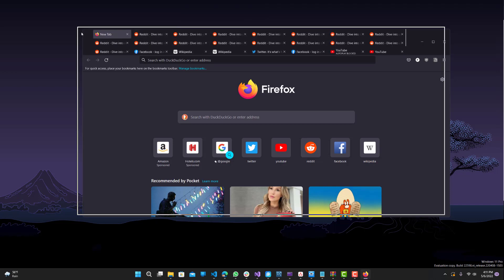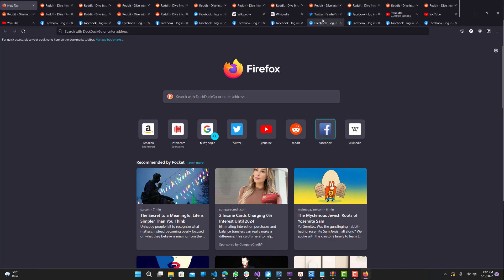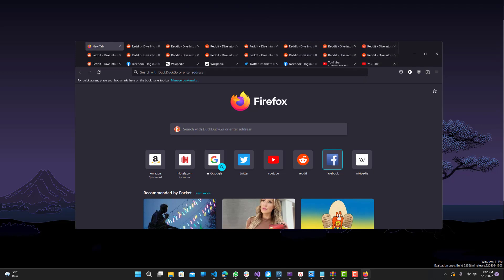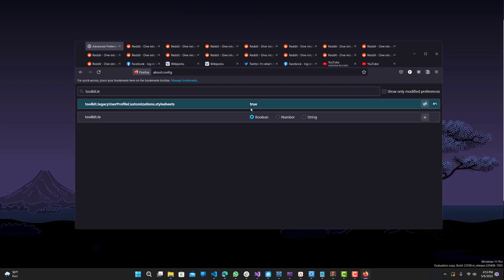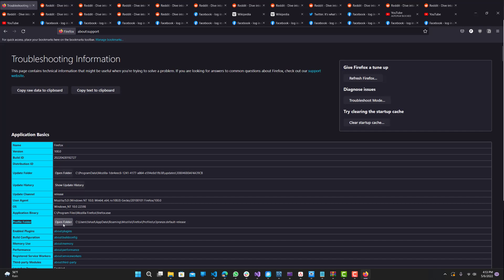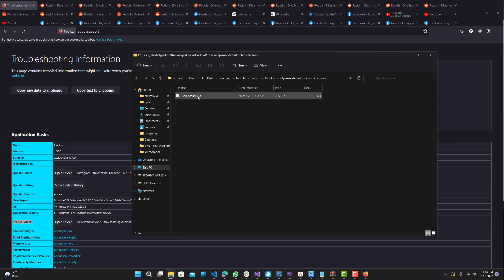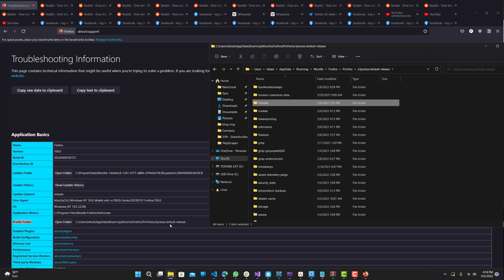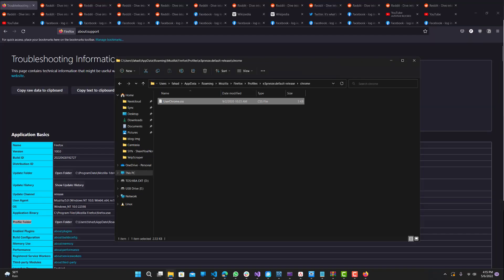How to Customize Firefox to get Multiple Tab Rows | 2022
In this video I'll show you how to get your Firefox to have multiple rows for tabs. This way you can easily see all tabs without them becoming too small.